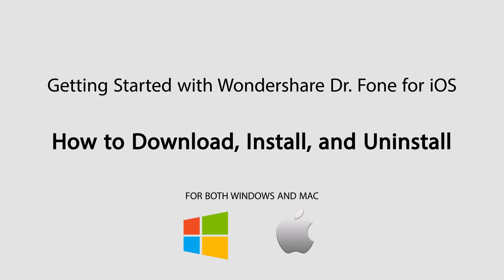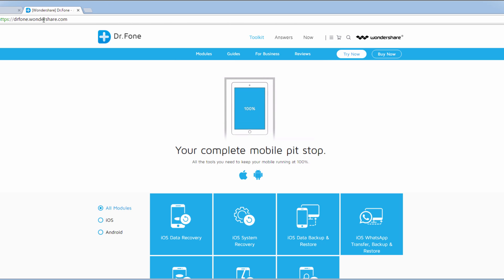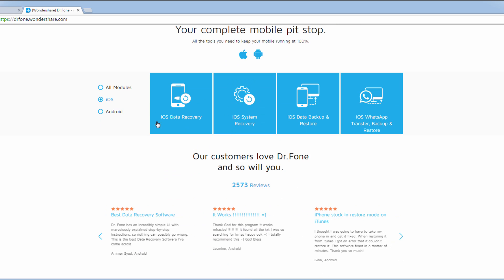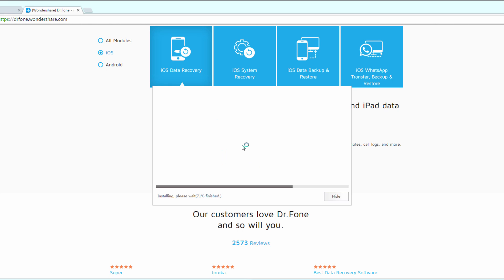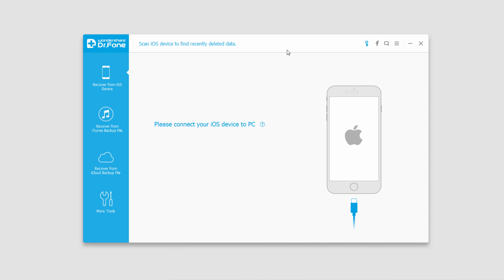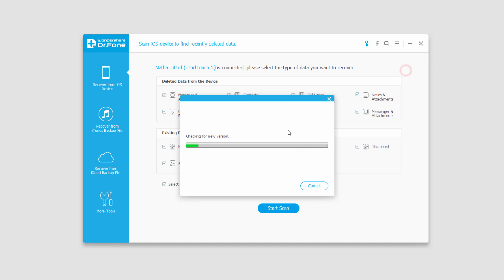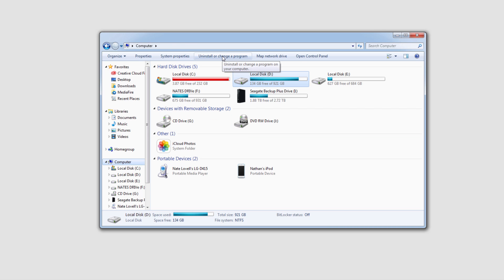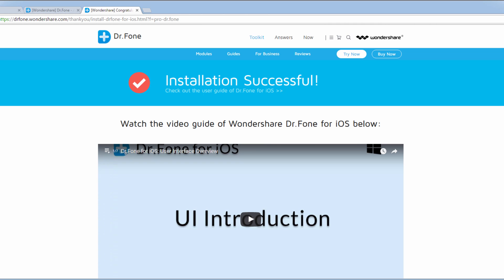Wondershare Dr.Fone for iOS: How to Download, Install and Uninstall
Currently you could download the program directly from wondershare.com or from our Wondershare Dr.Fone subdomain It is available in both Windows and Mac versions supporting the latest Windows 10 and Mac OS X 10.11. After installation you could try each feature of the program free. If you would like to get full access to all the features of Wondershare Dr.Fone, you may register the program.